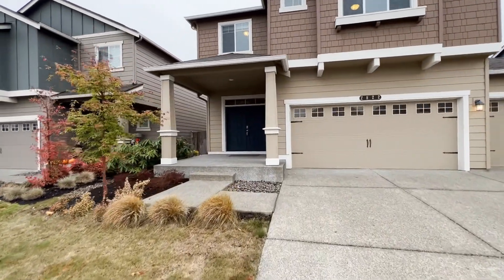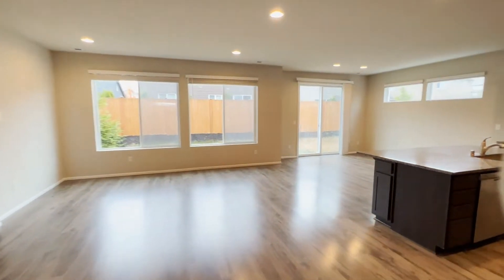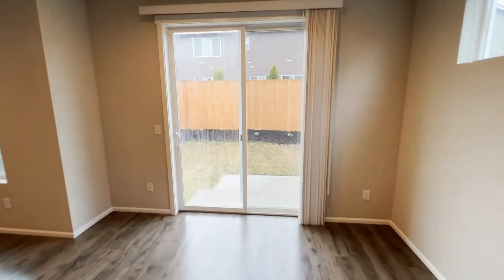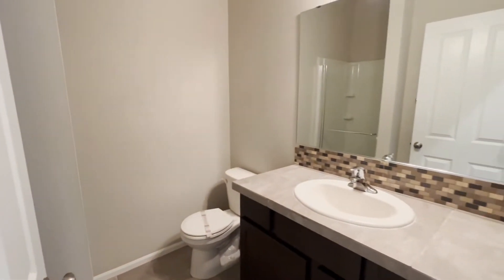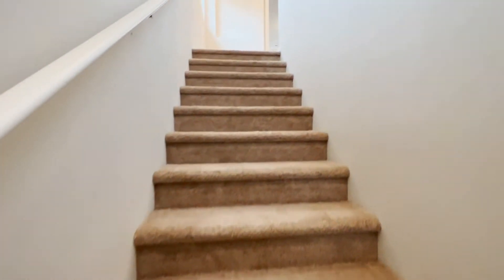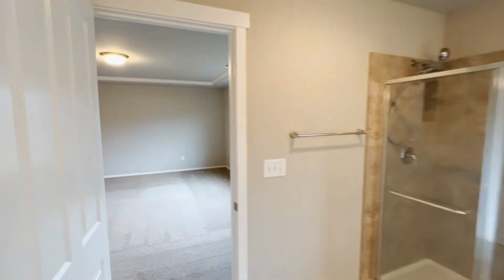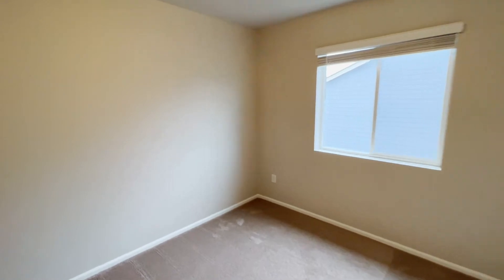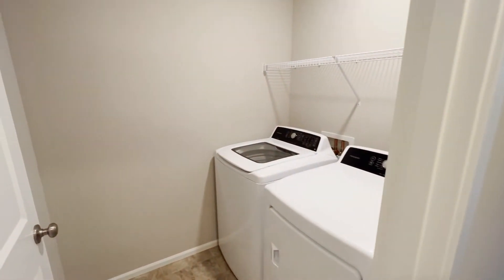Lacey Homes for Rent 5BR/3BA by Lacey Property Management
This wonderful property features stunning modern architecture. There’s an open-concept living area that makes entertaining a breeze. The gorgeous kitchen offers stainless steel appliances and plenty of cabinets. There’s a huge primary bedroom with an ensuite with a stand-up shower, a soaking tub, and a walk-in closet. There’s also a fenced-in backyard for all of your outdoor activities and gatherings. Additional features include a bonus/flex room, a dedicated laundry room with a washer and dryer, and a 3-car garage bay. This property is only a short distance from schools, shops, restaurants, and I-5.

Looking for a property manager in Lacey? We do property management!

100 2nd Ave S Ste 200, Edmonds, WA 98020